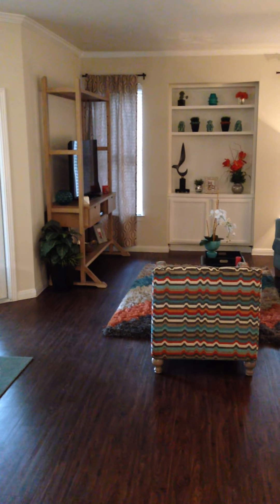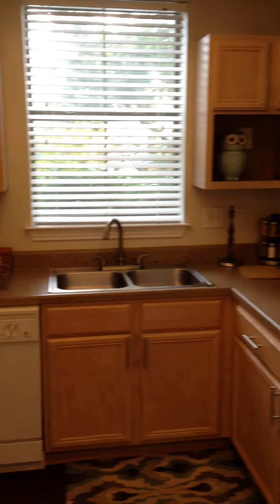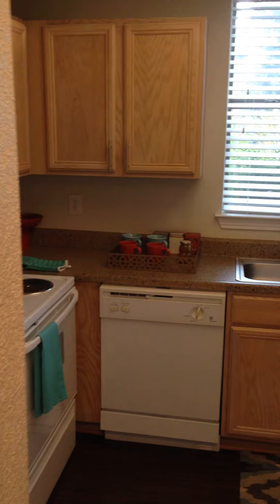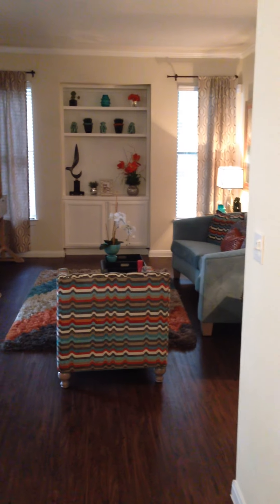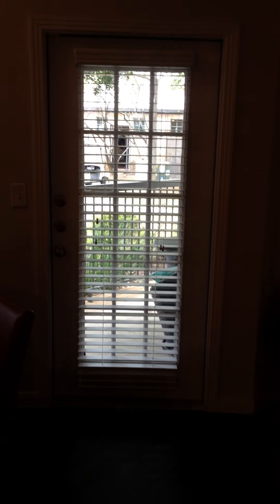Sage - Classic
851 sq ft, 1 bedroom - 1 bathroom in the classic finish.